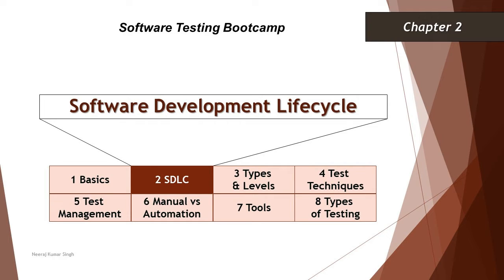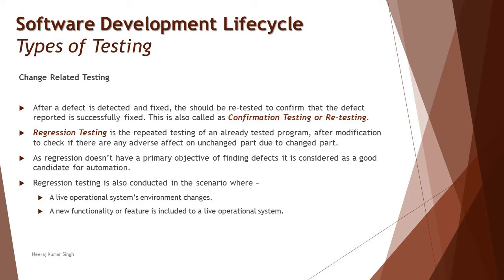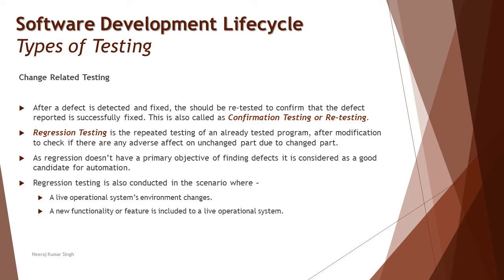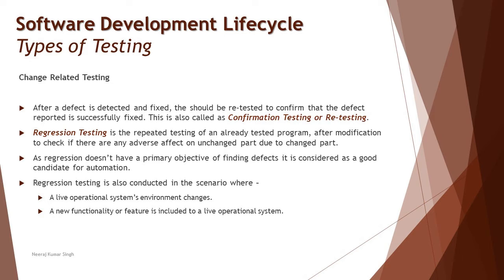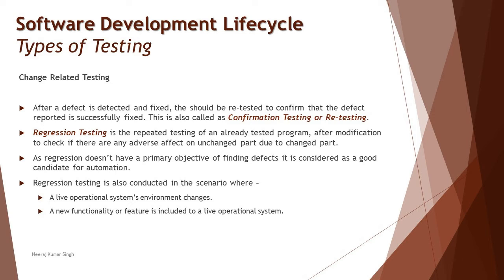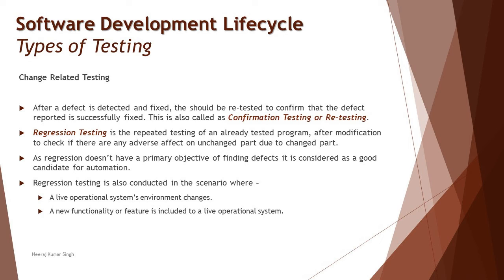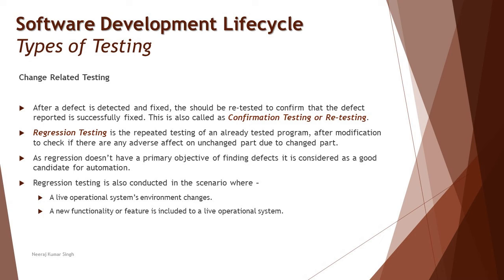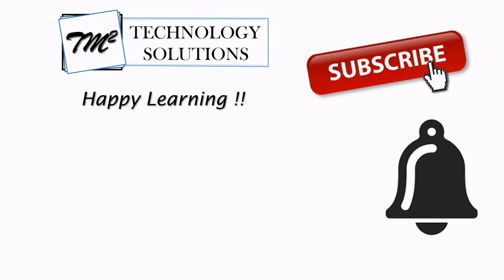Software Testing Bootcamp | Retesting | Regression Testing | Software Testing Tutorials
Hello Friends,

This tutorial will drive individuals about the Basics of Software Testing and will be discussing Retesting and Regression Testing.

Retesting,
Regression Testing,
Confirmation Testing,
Change Related Testing,